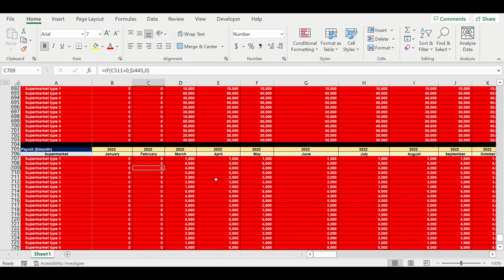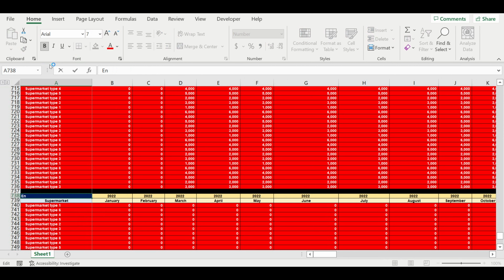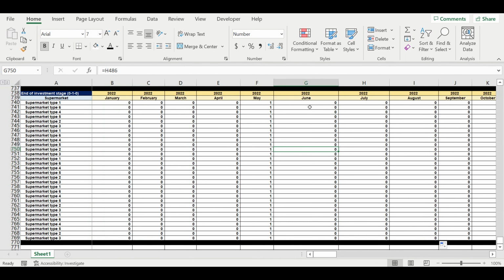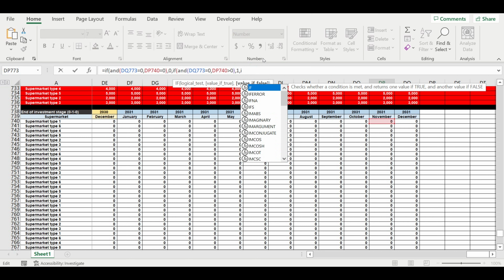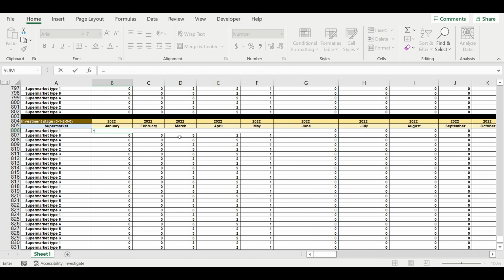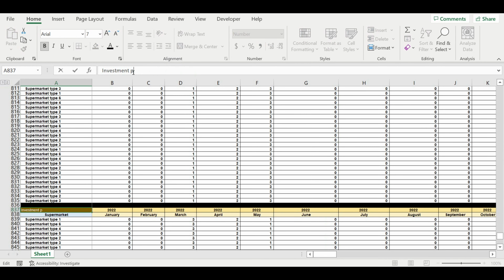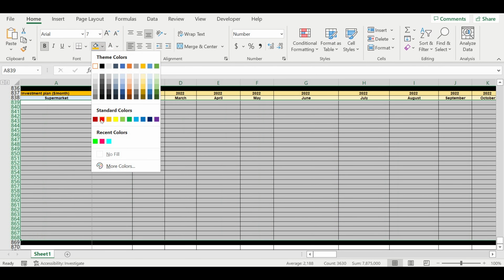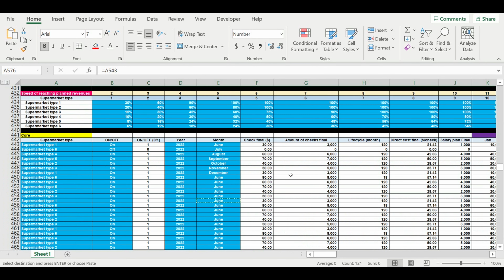Investment plan for a supermarket chain. Financial model / business plan. Part 9. MS Excel Tutorial.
Investment plan for a supermarket chain. Financial model / business plan. Part 9. MS Excel Tutorial. Building from 0.

Creation:

Part 13. Frequent mistake, made by many people, who want to start a chain supermarket project.